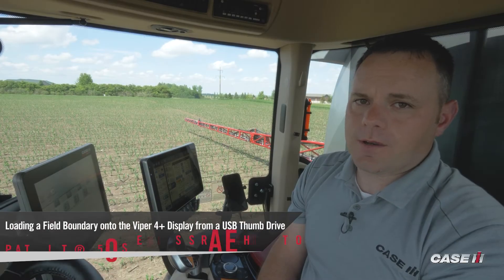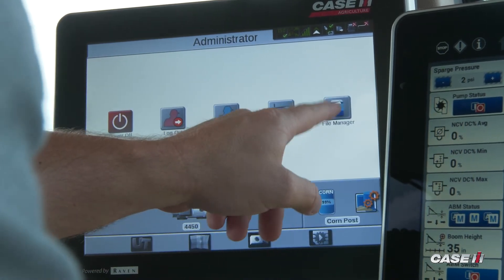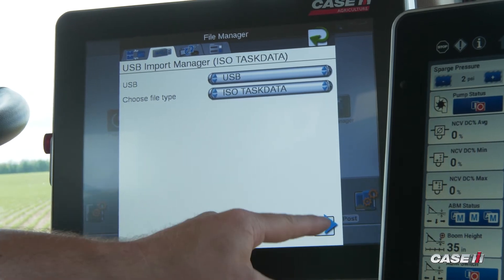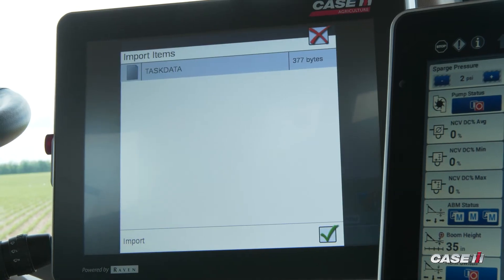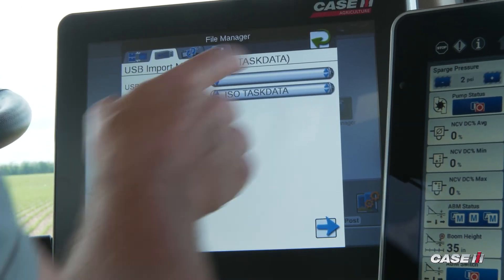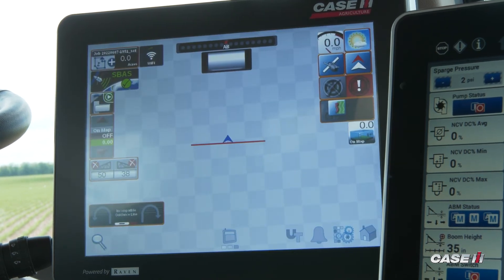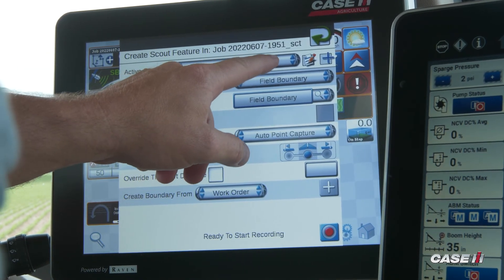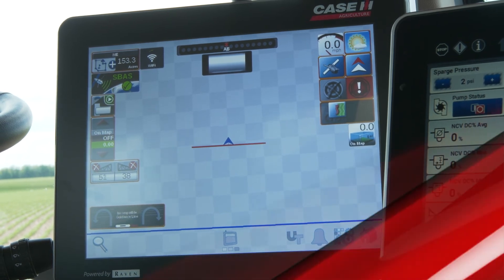How to Load Field Boundary From a USB Thumb Drive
This video will review how to load a field boundary from a USB drive onto the Viper 4+ Display and then into a job.